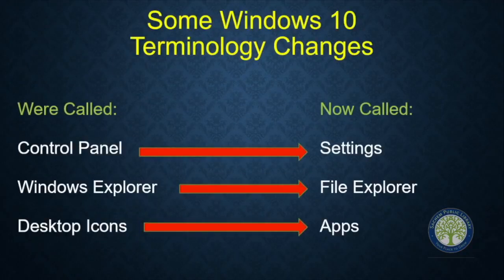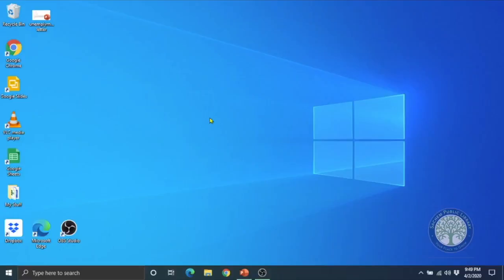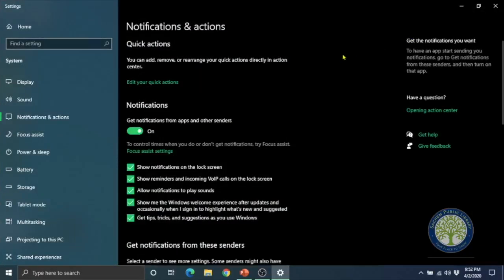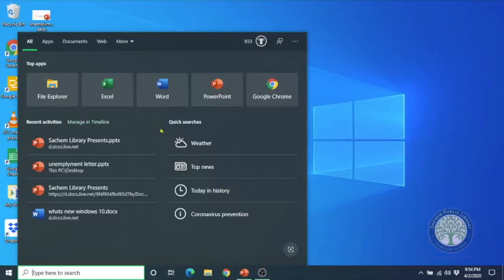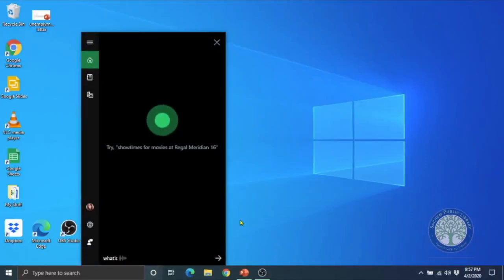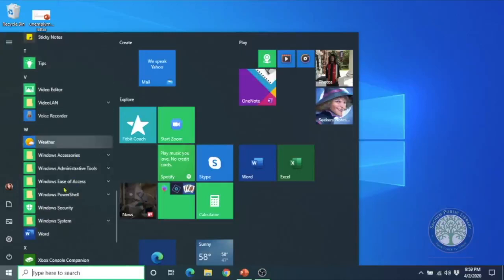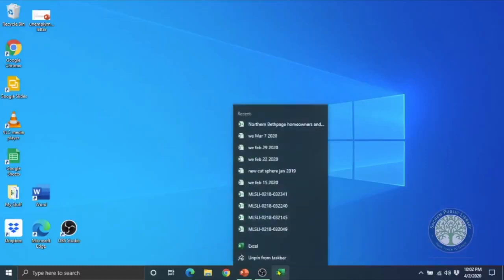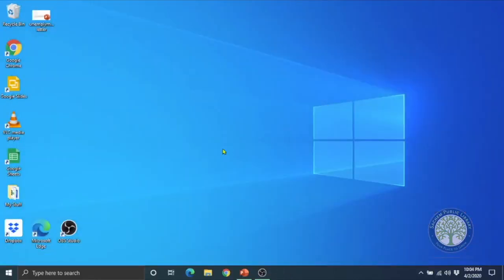Sachem Library Presents Windows 10 Basics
Learn the basics of Windows 10 Basics! Thanks to Sharper Training Solutions for this helpful video!